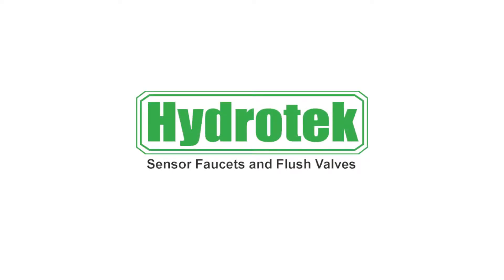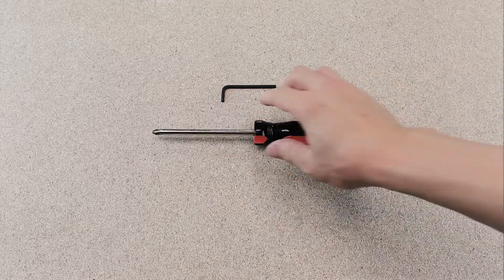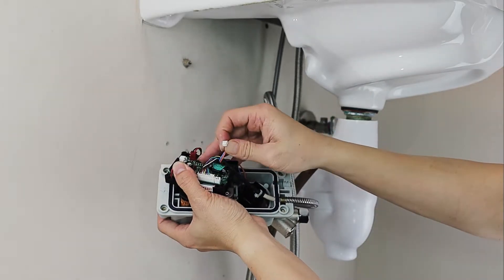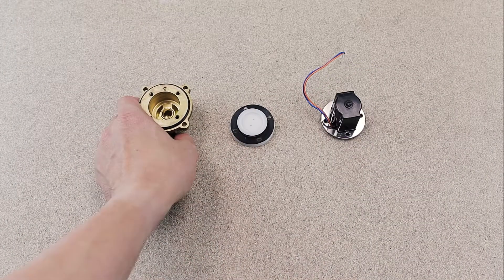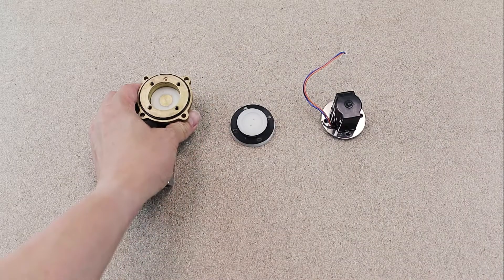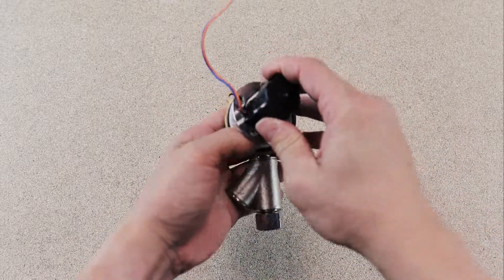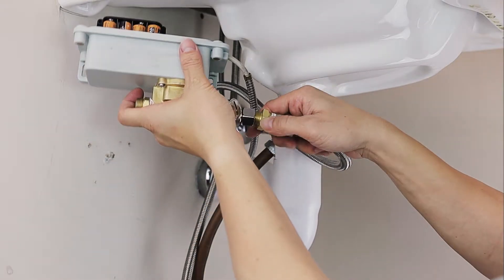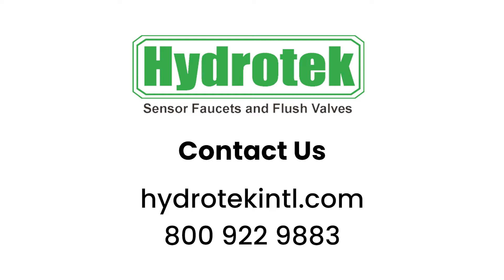Hydrotek C-Series Solenoid Valve Maintenance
The Hydrotek C-Series faucets are the most robust and reliable sensor lavatory faucets in the commercial plumbing industry.

This video will guide you through the solenoid valve maintenance procedure, which is the periodic maintenance recommended to keep your C-Series faucet running optimally. This tutorial applies to the Hydrotek 1000C, 2603C, 6000C, and 6700C faucets.

It is recommended this maintenance be performed every 3-5 years (depending on usage and water conditions). The following part is needed: HCB-017A Solenoid Valve Repair Kit